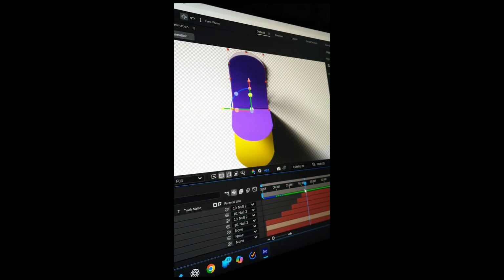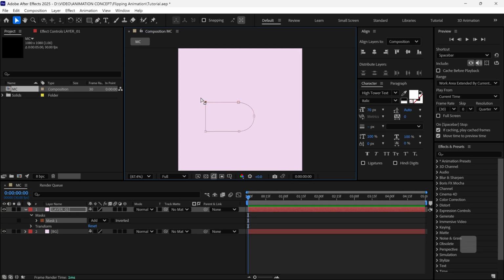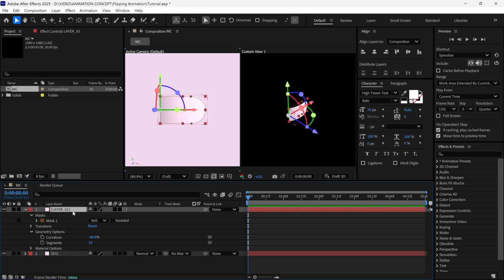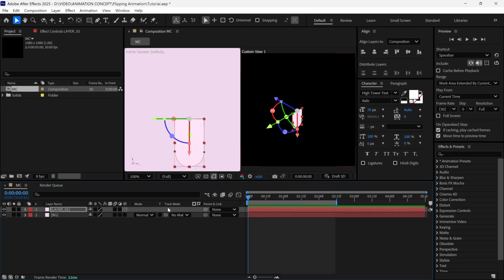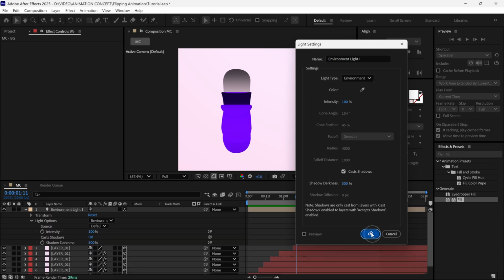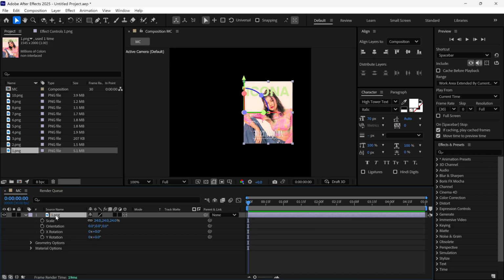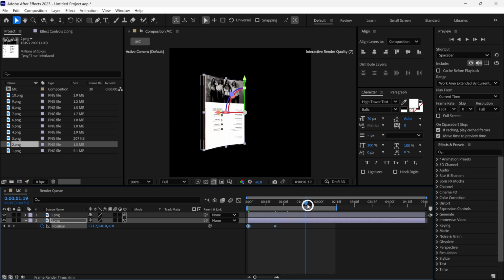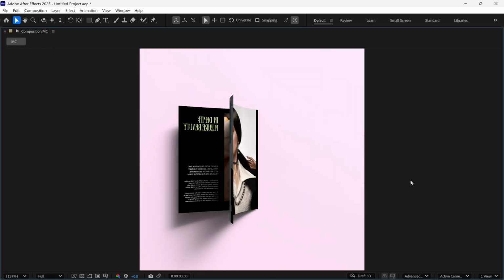How to Create a 3D Flipping Shape Animation in After Effects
In this tutorial, I’ll show you how to create a smooth 3D flipping shape animation in After Effects using Advanced 3D settings. You’ll learn how to manipulate shapes, adjust curvature, and refine lighting to achieve a professional look. Plus, this technique can also be used to animate a book!

🔹 Topics Covered:
✔ Creating and modifying 3D shapes
✔ Using Geometry options for curvature
✔ Animating smooth flip movements
✔ Adding realistic shadows and lighting